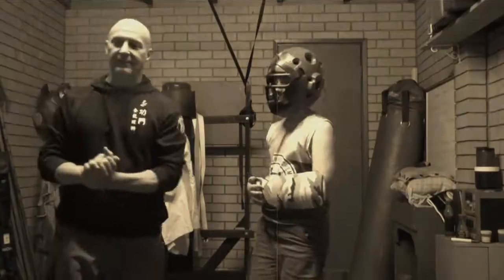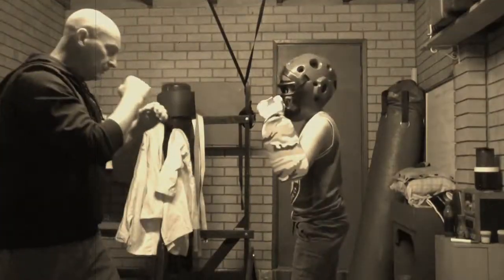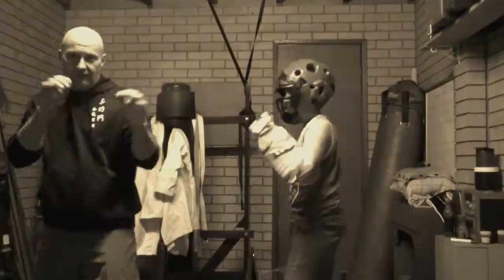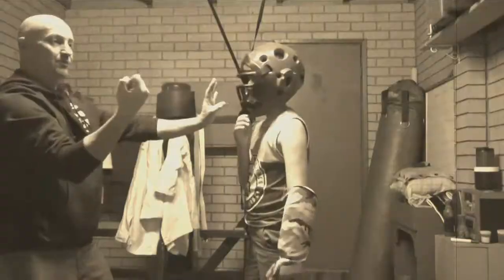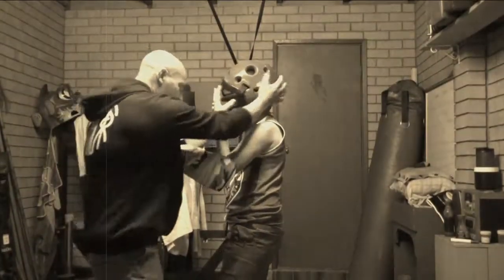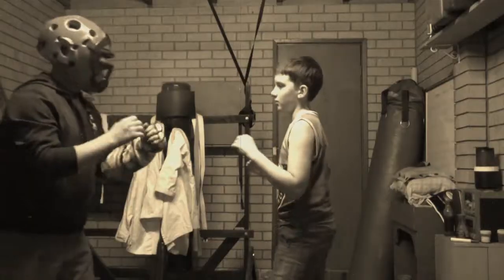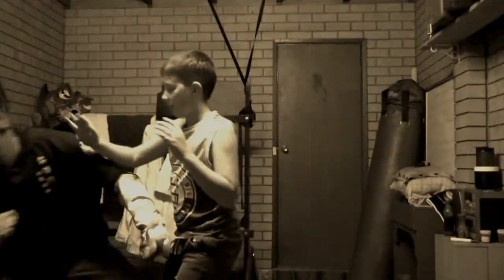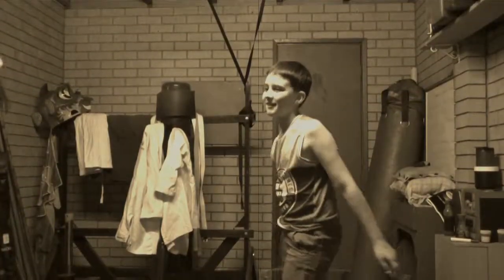YKM sup jee jik bo app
Basic breakdown